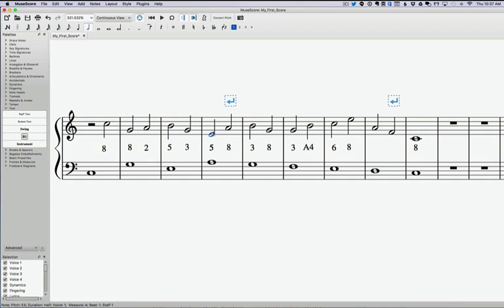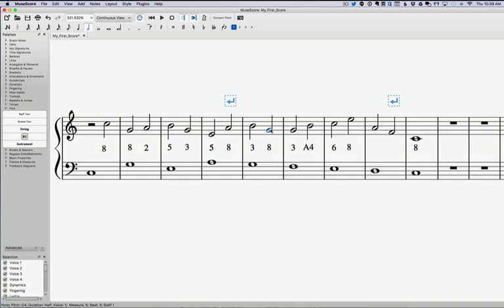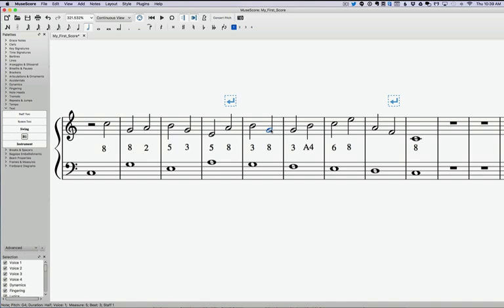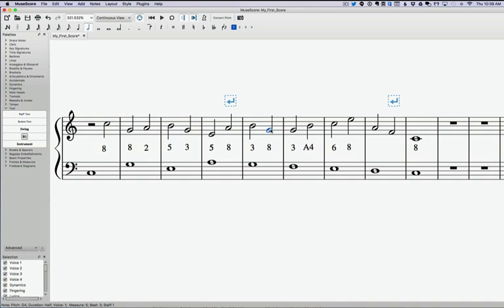Music Theory Lesson